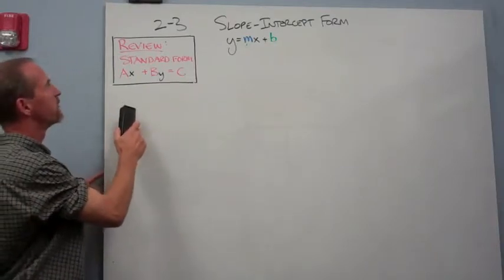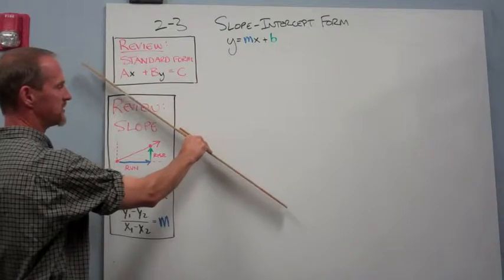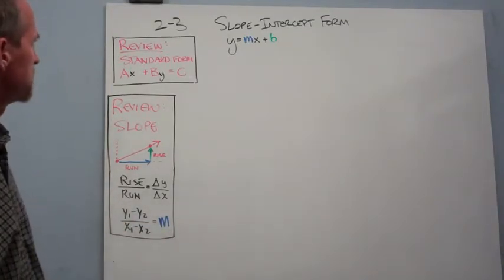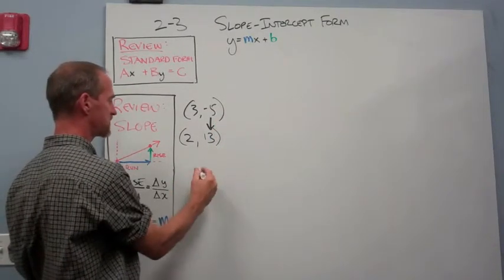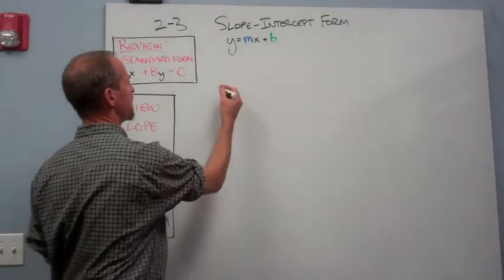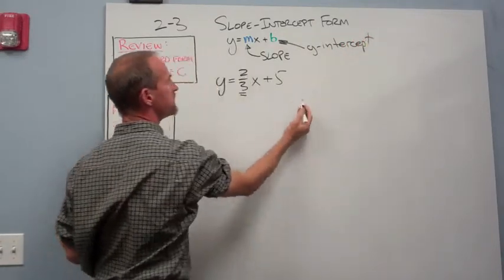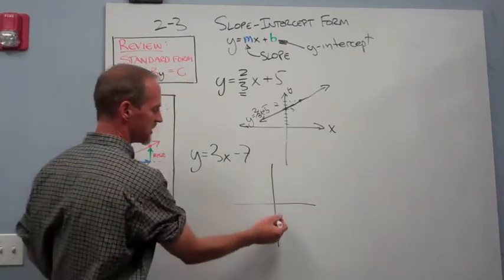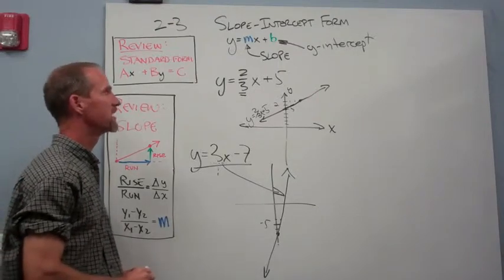IM1 2 3SlopeIntForm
The basics of Slope-Intercept Form for graphing linear equations